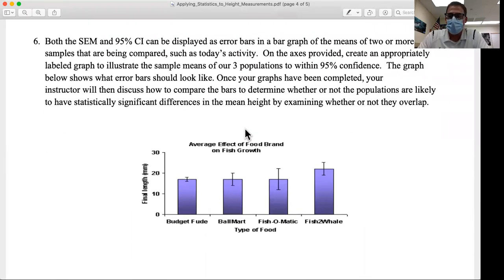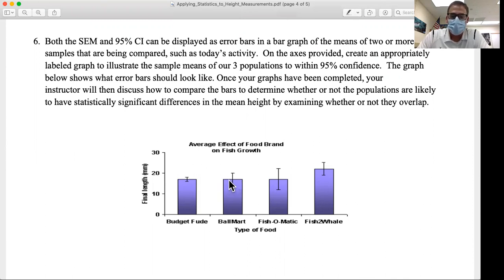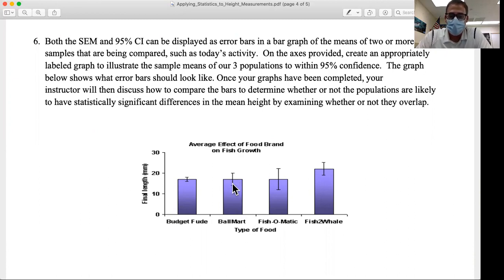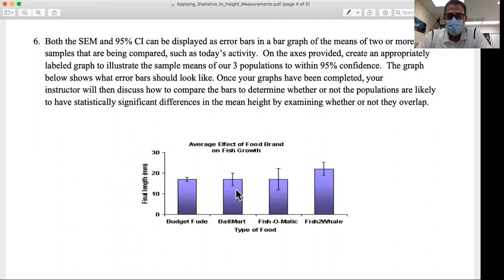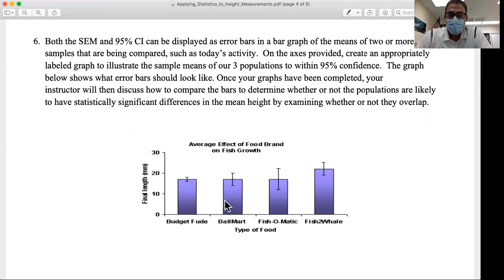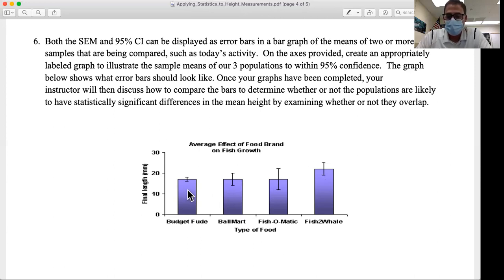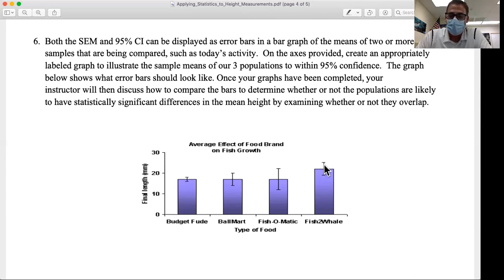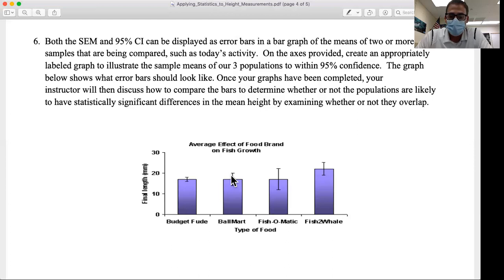95% Confidence Intervals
A brief explanation of interpreting 95% confidence intervals for my students.